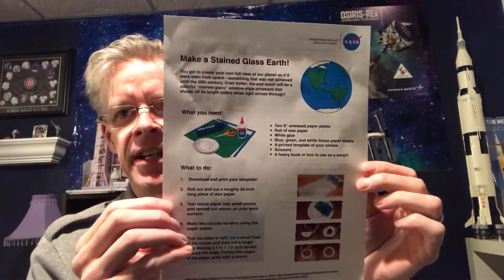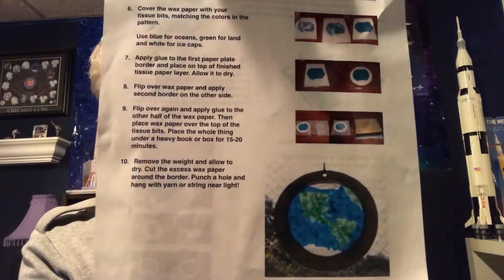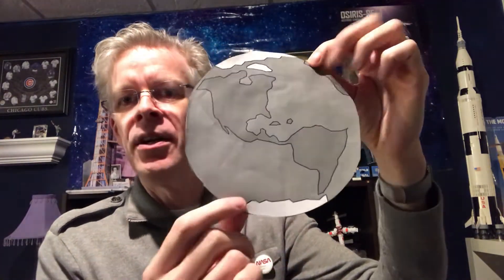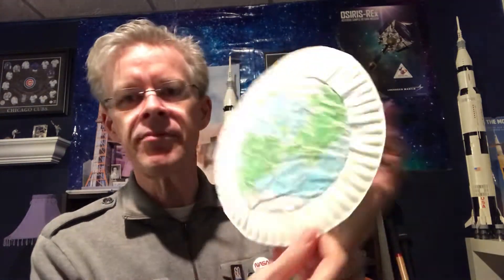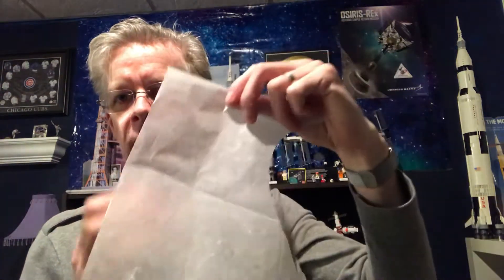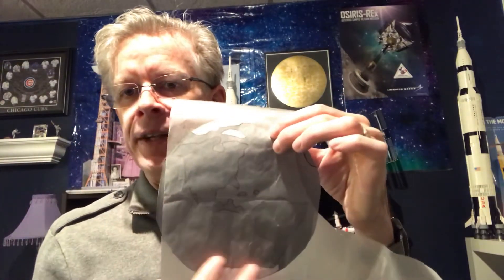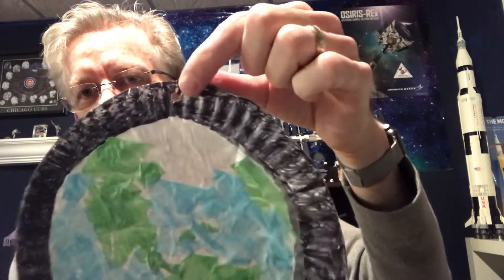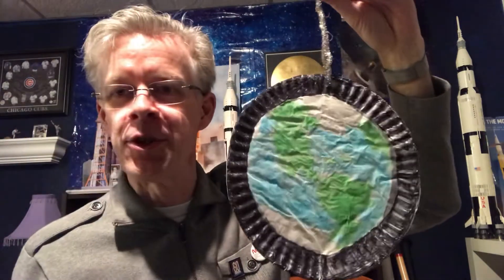Stained Glass Earth Model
A look at how to make this week’s STEAM Take & Make Kit. Everything you need to make the kit is in the bag, except for a hole punch and a pair of scissors.
observer.globe.gov